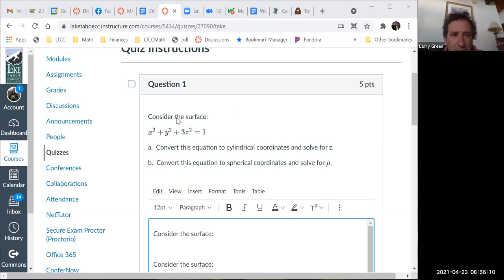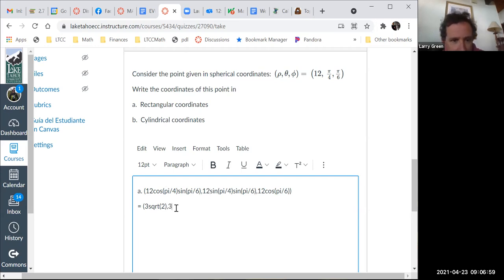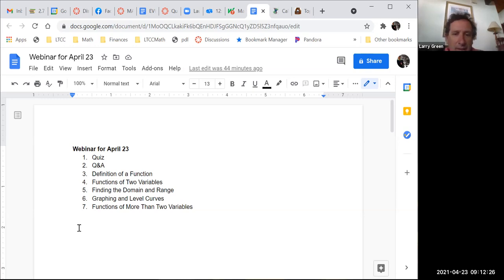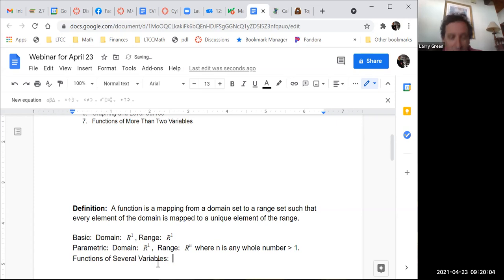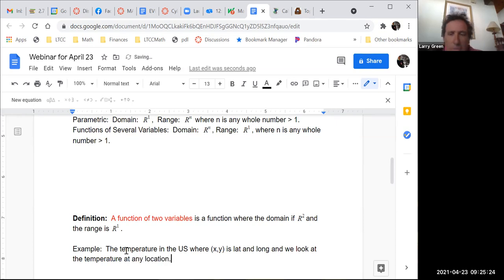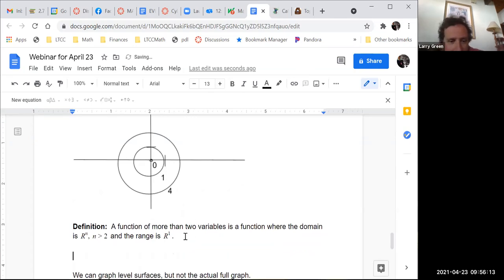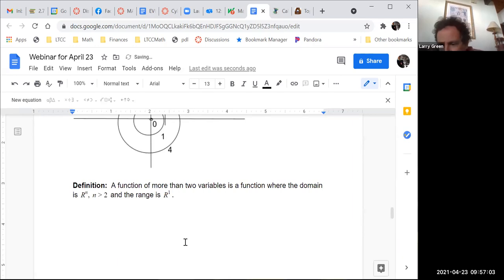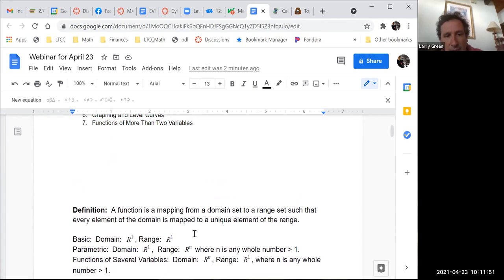Calculus Webinar on Functions of 2 and More Variables